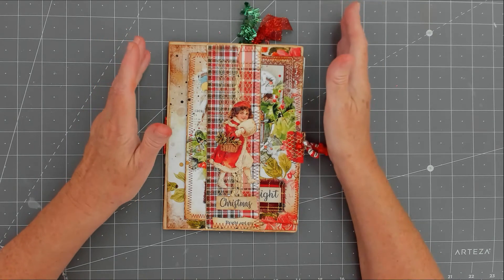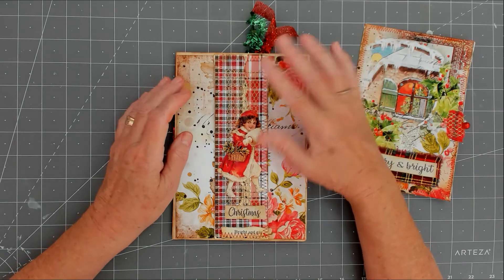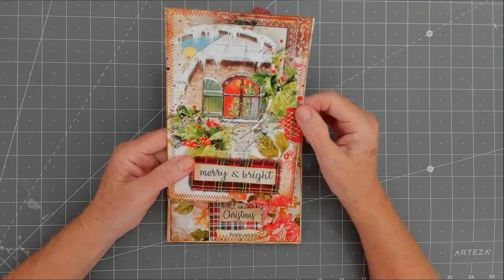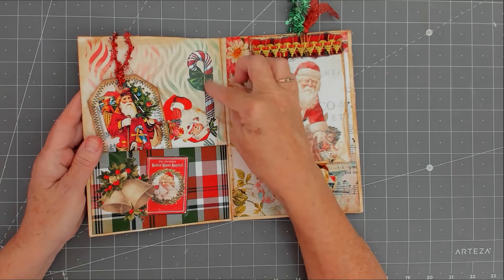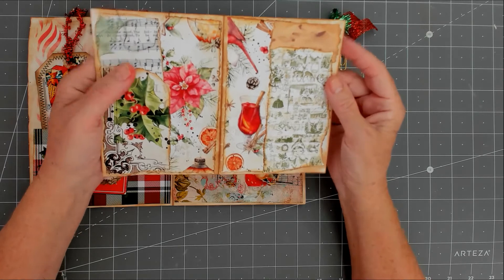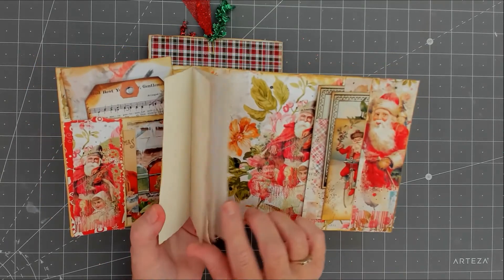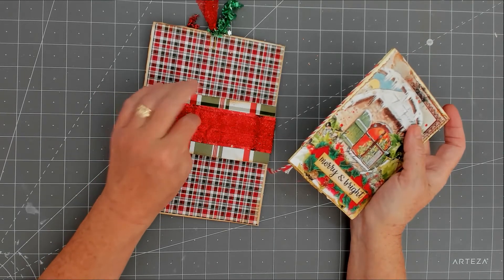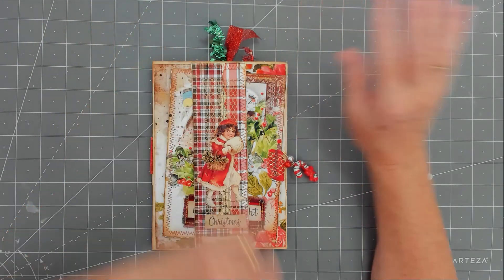My 8 way Journal swap for Little Sue - Crafty Beginner.xx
This is my Journal page for Little Sue - Crafty Beginner, this Journal swap was set up by Lynne Shabilicious.xx